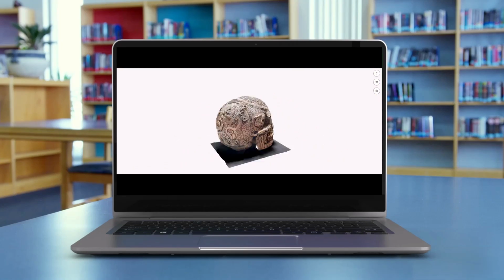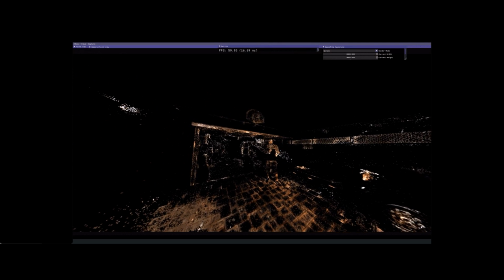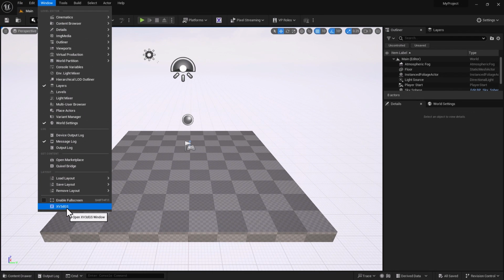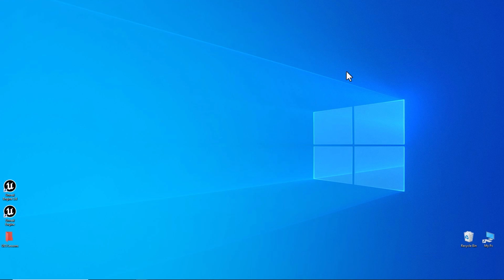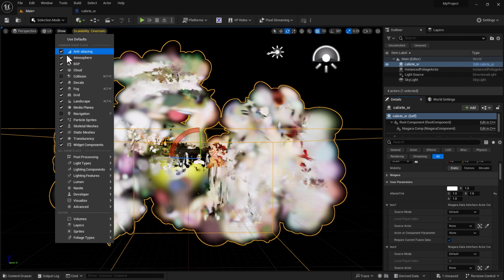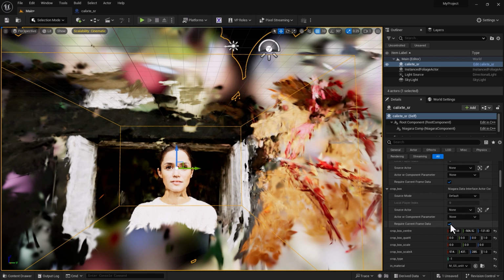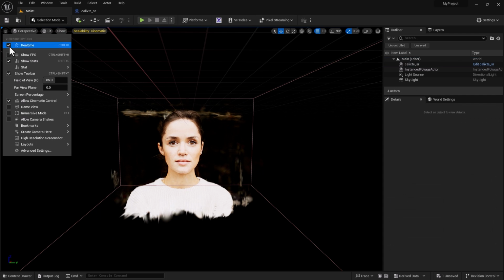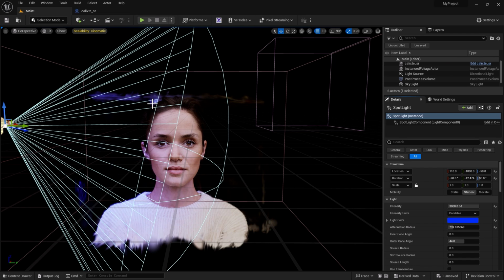UE5 Series: Introduction to Gaussian Splatting in UNREAL Engine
In this step-by-step tutorial, we'll explore Gaussian Splatting, what it is, its benefits and limitations, and how to implement it in Unreal Engine. We'll also cover ways to bring splats into Unreal and adjust parameters to refine the final output.

Timestamps:
00:00 Let’s Get Started
00:42 What is 3D Gaussians Splatting
03:09 3D Gaussians plugin for Unreal Engine
09:22 Working with the Scene

- Lik to 3D Gaussians plugin on Marketplace created by Akiya Research Institute
- The scene used for the UNREAL Engine tutorial by @AlexandreDevaux The Model

Links to the 3D Gaussian Splatting demonstrations featured in the opening section of the video:
- Links to the 4D Gaussian Splatting demonstrations featured in the opening section of the video:
- Flamethrower Footage by Zhan Li